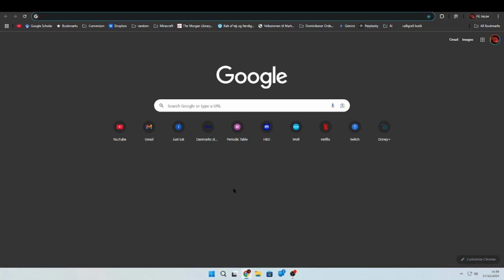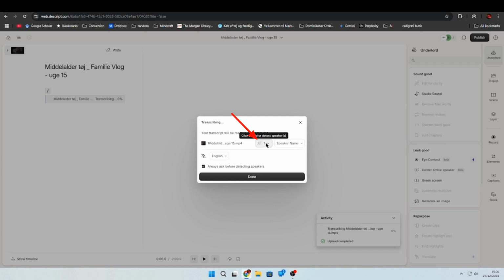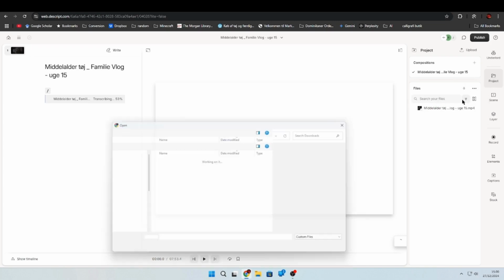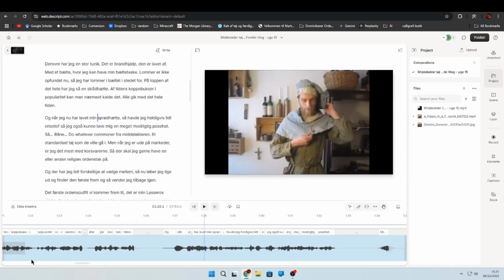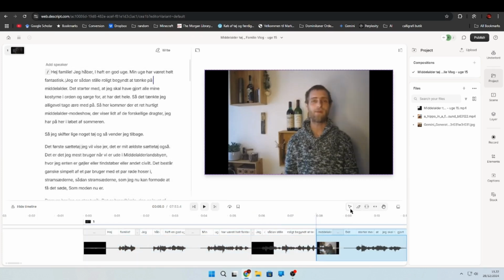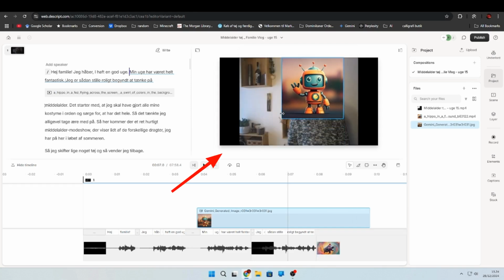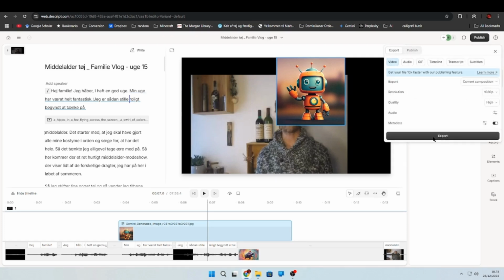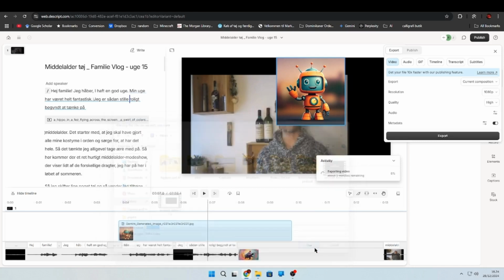Tutorial: Super Basic Descript.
THIS VIDEO IS CREATED WITH THE HELP OF AI

Upon request, and out of interest. I have made a short tutorial in the basic editing in descript.